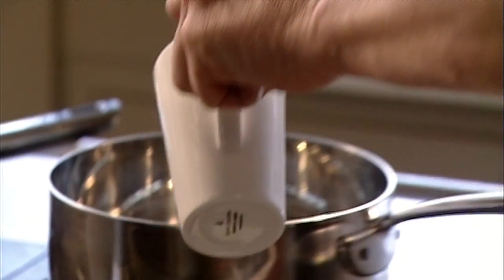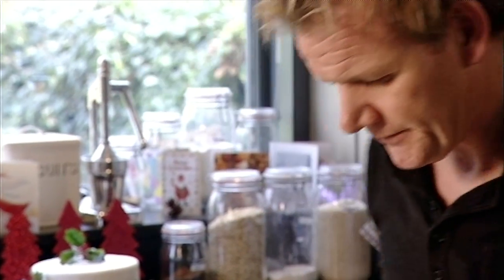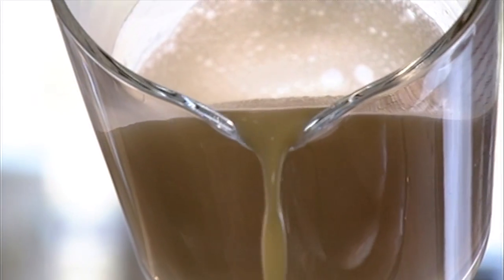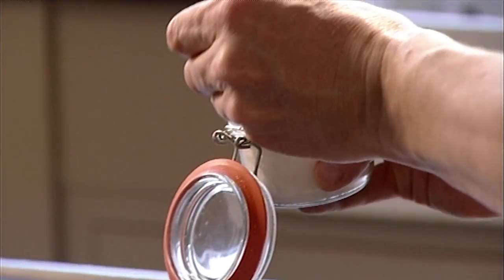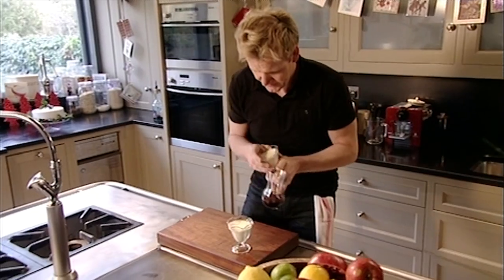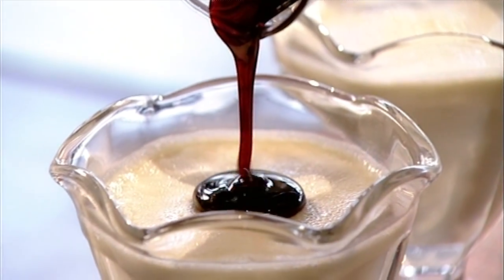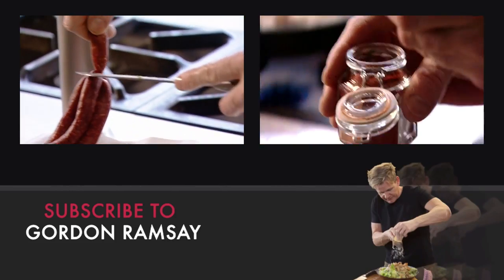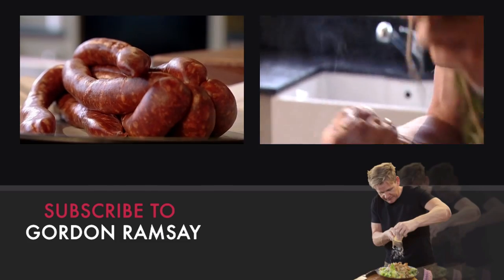Rum-Infused Panna Cotta with Pomegranate Glaze | Gordon Ramsay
For those who don't like Christmas pudding, Gordon's rum-infused panna cotta is a beautiful and simple solution. An easy recipe that can be prepared ahead of time and will cleanse the palate after the big Christmas meal.